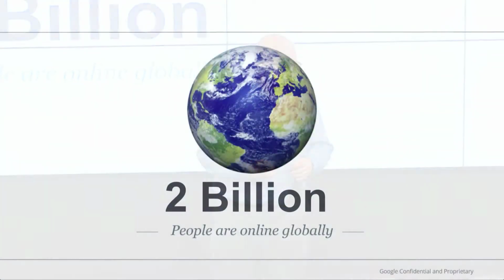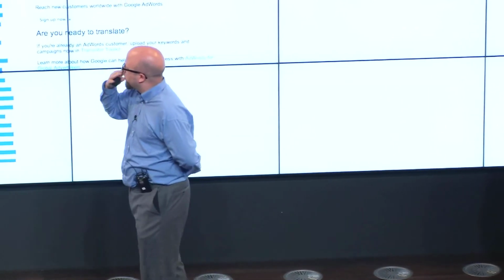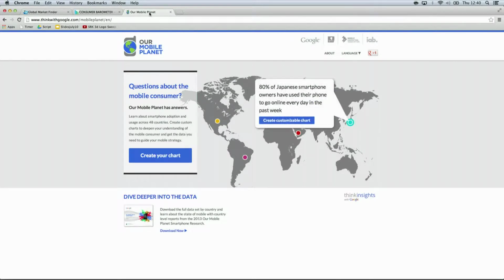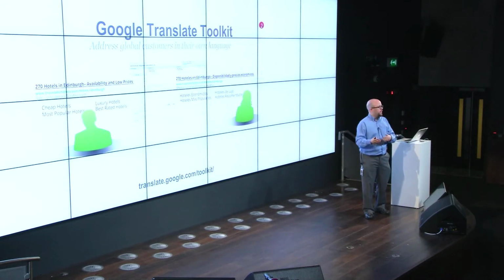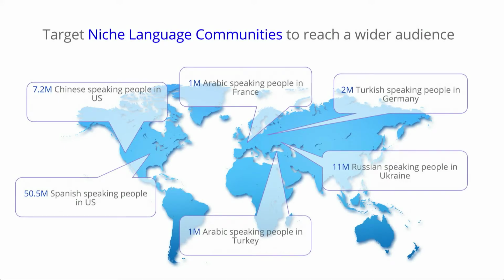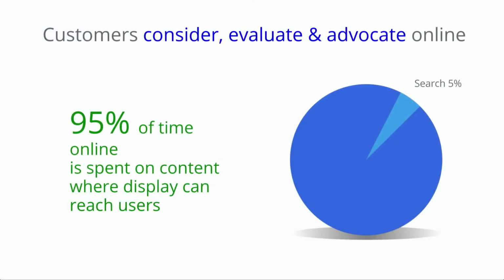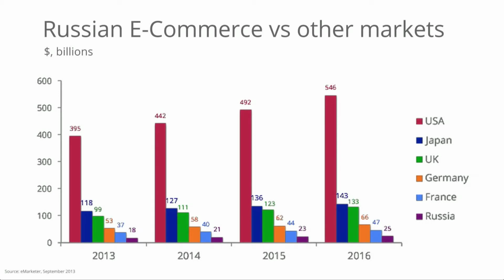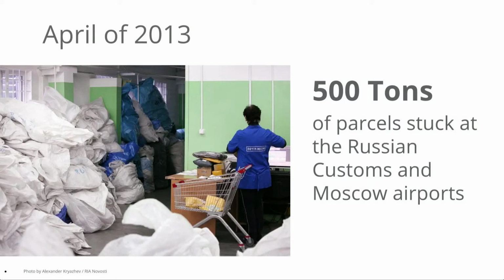New Waves of Growth: New economies that are coming online by Karl Ryan & Sergei Kvon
Retail@Google 2013
September 25-26, 2013
Event at The Foundry, Google Dublin, Ireland

ew Waves of Growth: New economies that are coming online by Karl Ryan & Sergei Kvon
Karl will open this session with some general export insights and a frank discussion on various export barriers. He will then touch upon the tools and resources that Google have to hand which can help you reach new customers. Sergei will then speak upon Emerging Markets, including a deep-dive into Russia. Followed by a Q&A.